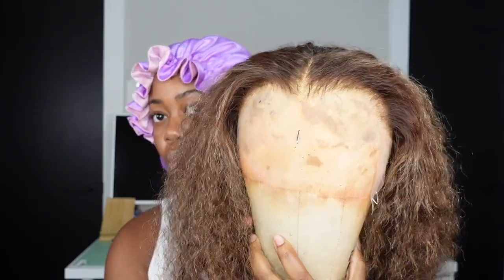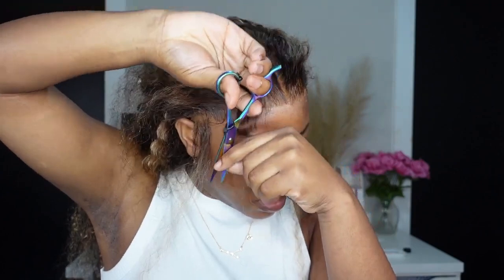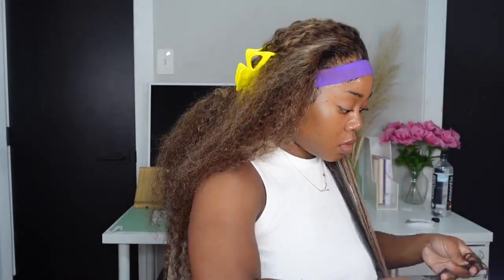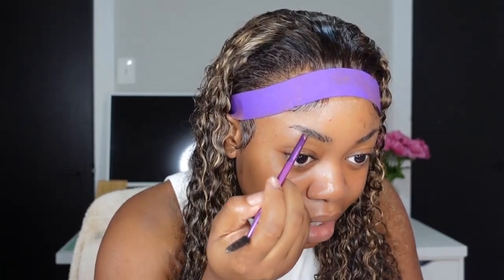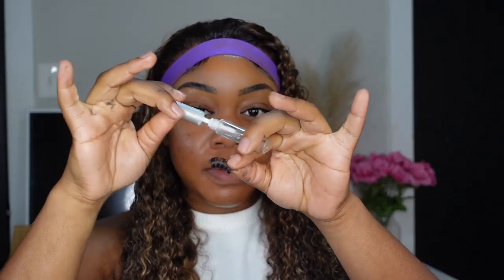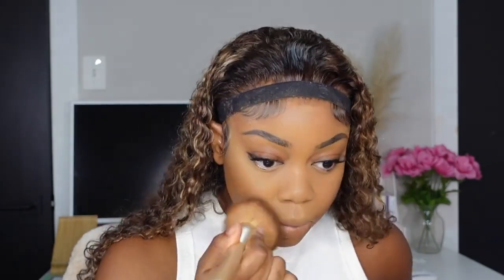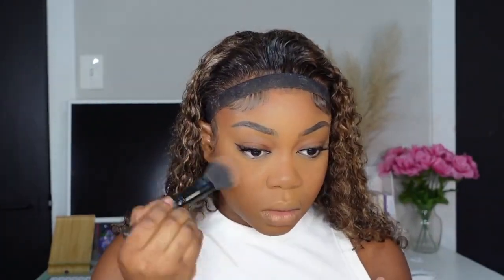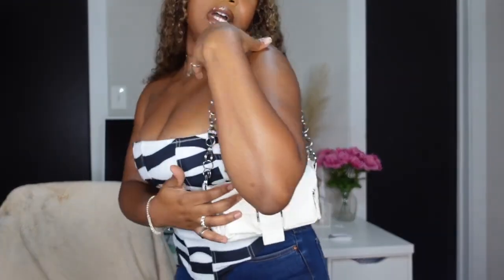FULL CONCERT GRWM 😍 BLONDE HIGHLIGHT CURLY WIG, BEGINNER SOFT GLAM & OUTFIT FT CURLY ME HAIR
✅Hair Info in the video: Mongolian Highlight water wave frontal wig in 30inches

SHARE PICS OR VIDEOS FOR UP TO $1000 BACK